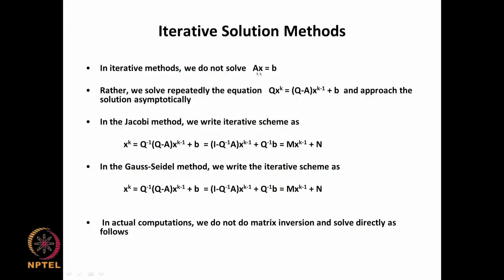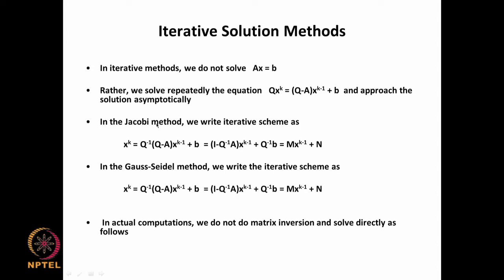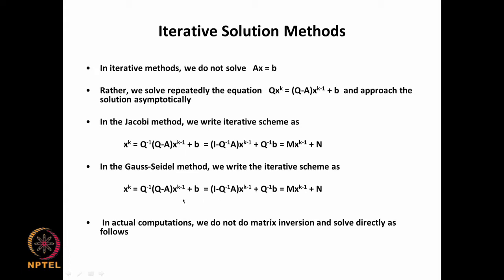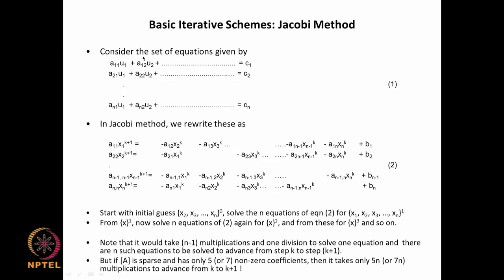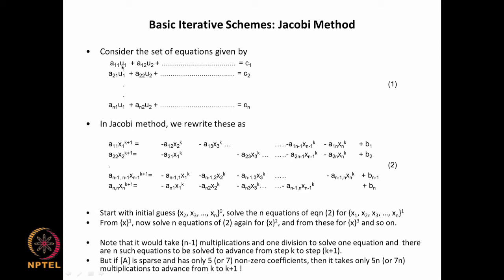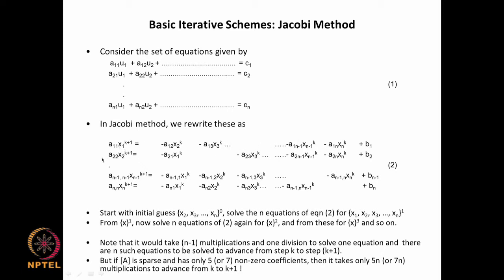Recap of basic iterative methods.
Iterative methods, Jacobi method, Gauss-Seidel method, Need for convergence analysis